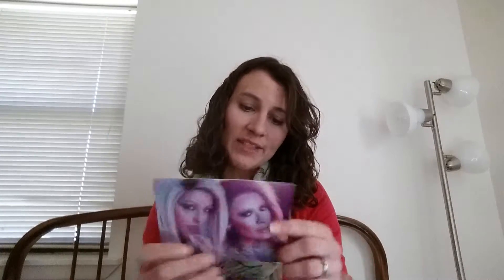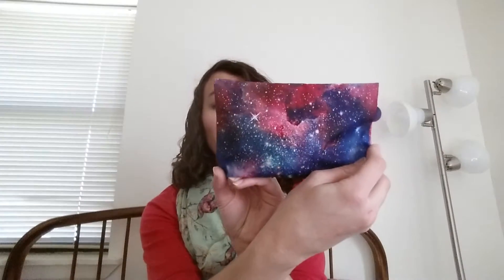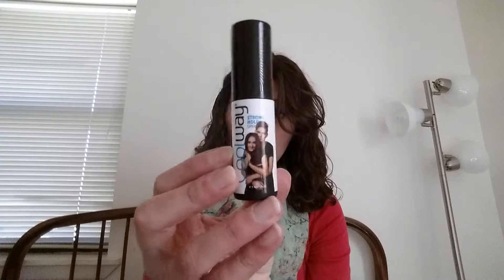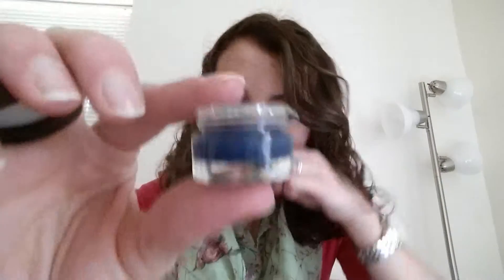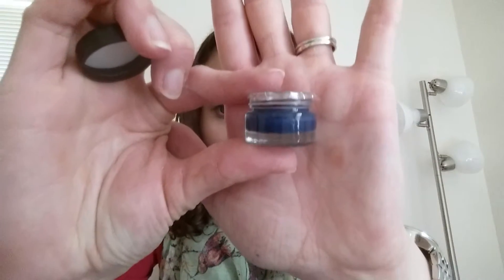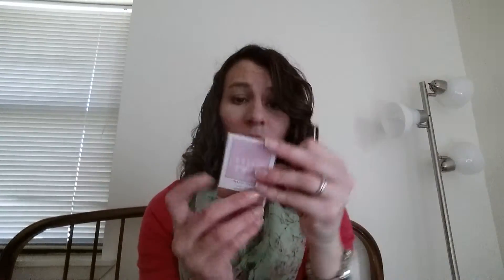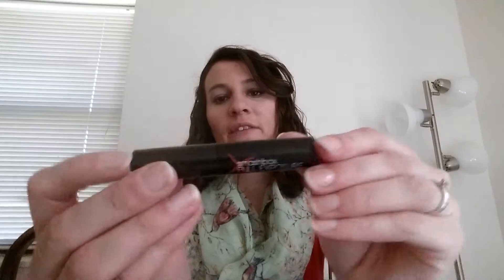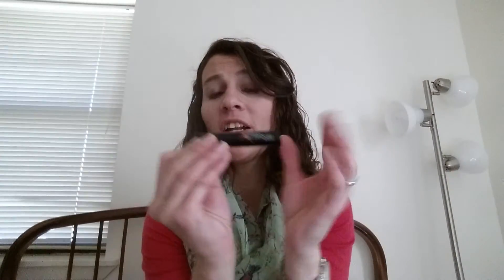Ipsy Bag | November 2015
Here's my ipsy bag for the month of November (again, sorry for any shaking!)